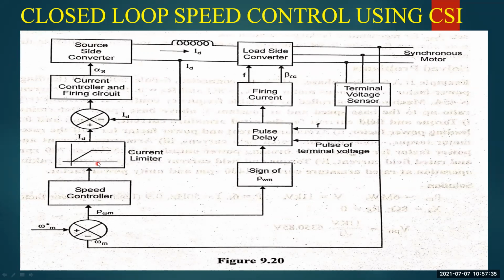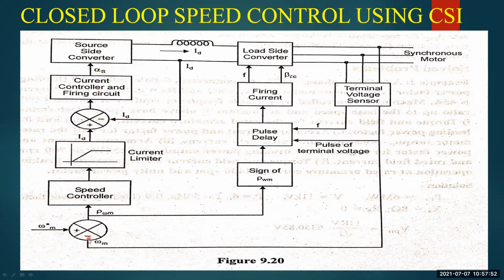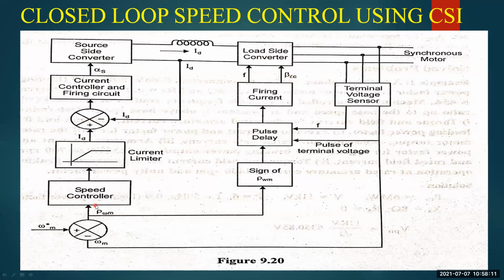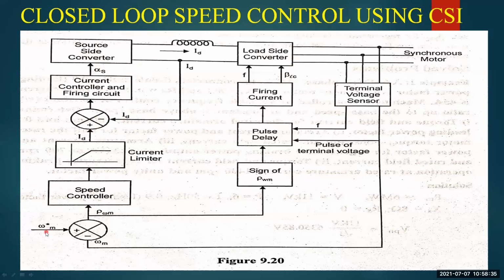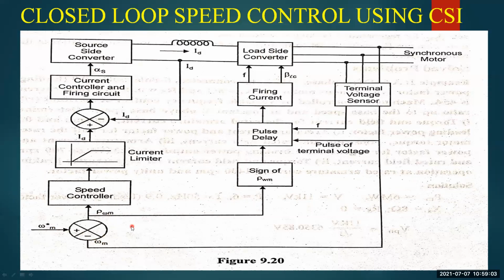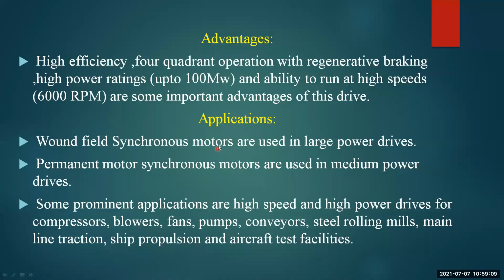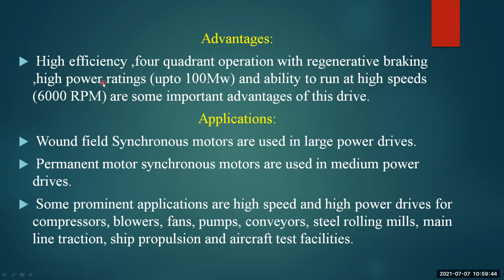LEC#60.ADVANTAGES AND APPLICATIONS OF CLOSED LOOP SPEED CONTROL OF SYNCHRONOUS MOTOR USING CSI